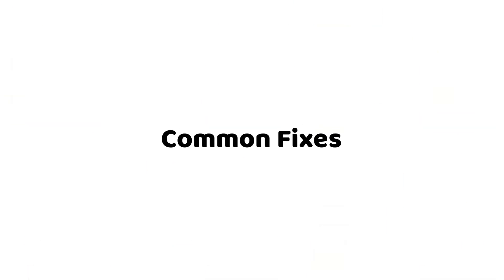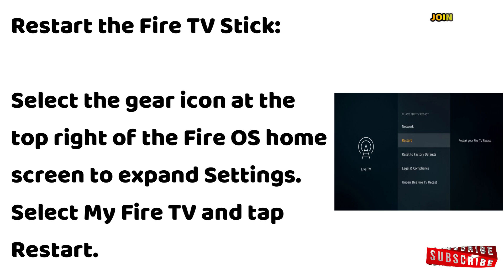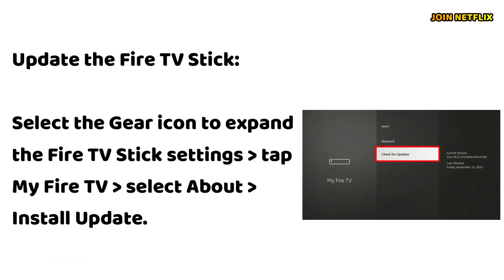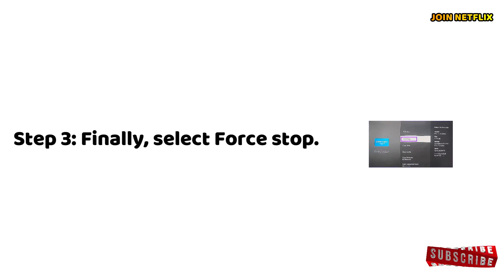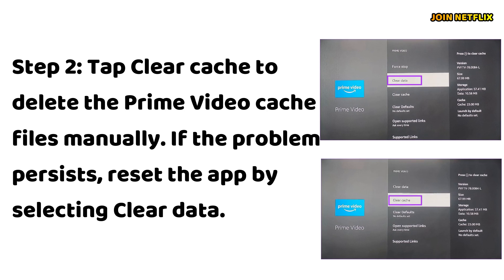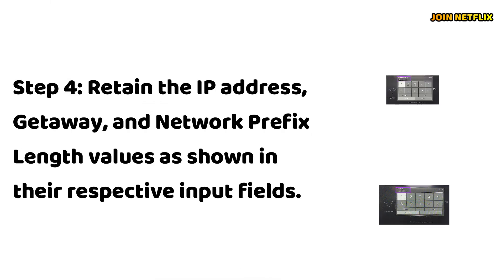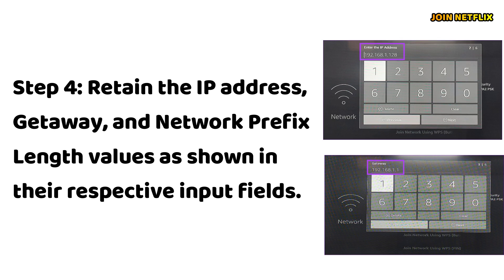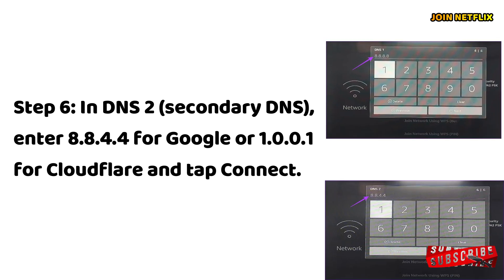Amazon Prime Video Not Working on FireStick-Fix Now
Restart the Fire TV Stick: Select the gear icon at the top right of the Fire OS home screen to expand Settings. Select My Fire TV and tap Restart.